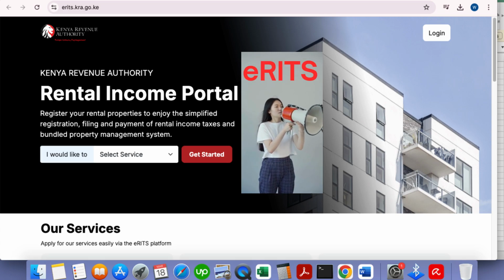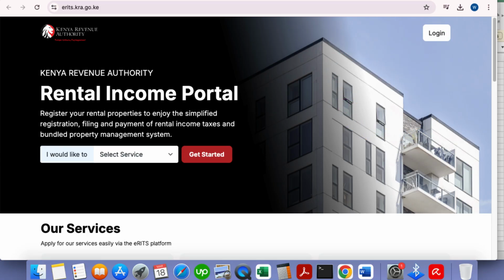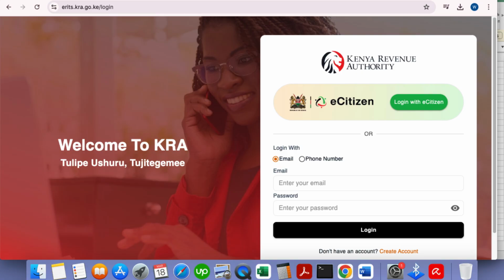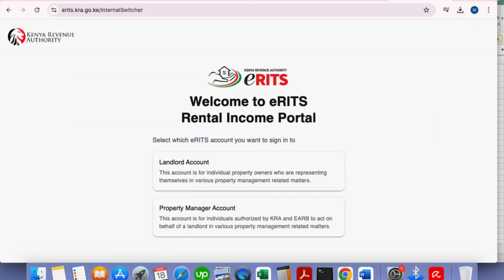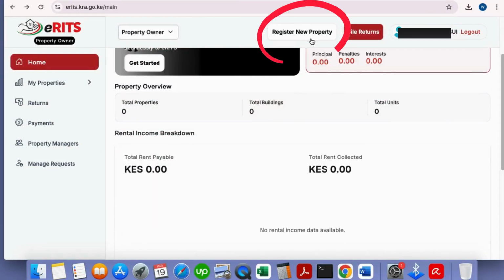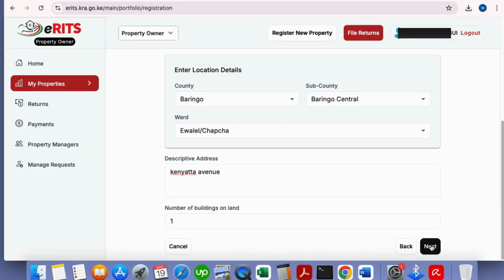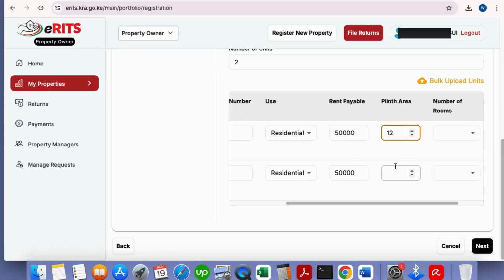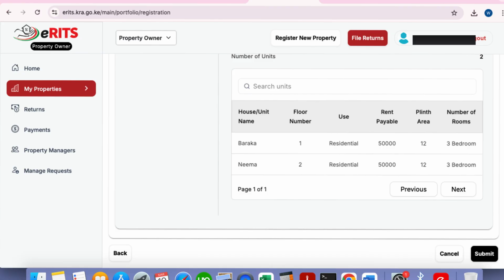How to Register Property for MRI on KRA eRITS (Electronic Rental Income Tax System)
In this video, I’ll show you how to register your property for Monthly Rental Income (MRI) using the new Electronic Rental Income Tax System (eRITS) introduced by KRA.

If you’re a landlord or earning rental income, it’s important to understand how this new system works and how to properly register your property step by step

This is a beginner-friendly guide based on the actual process, so you can follow along easily.